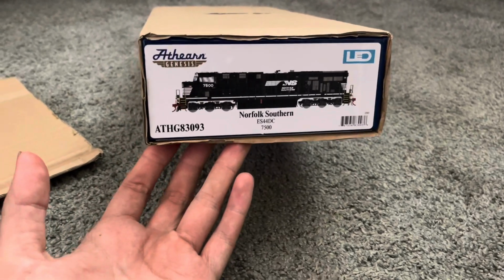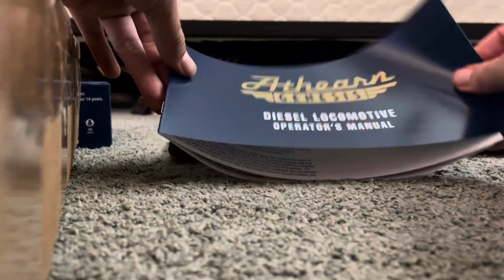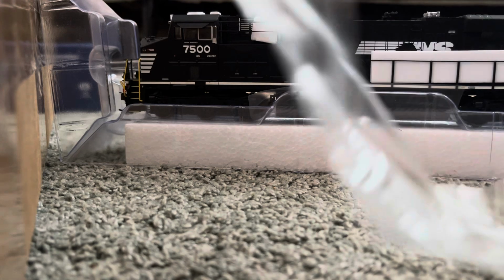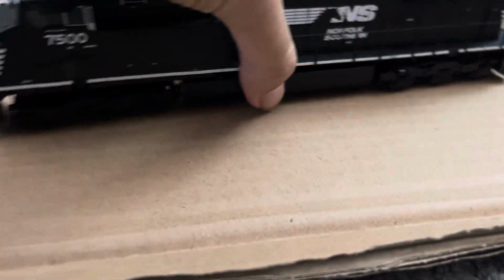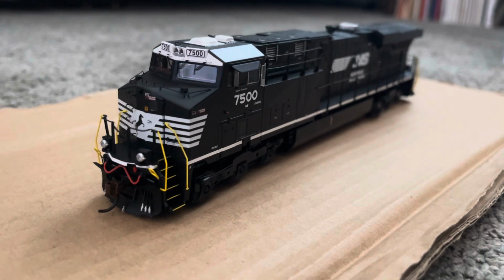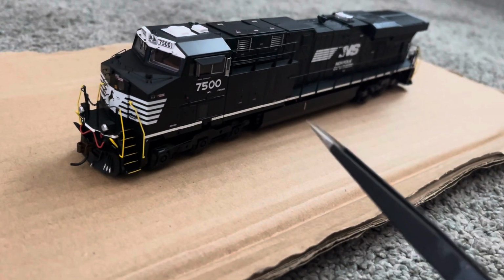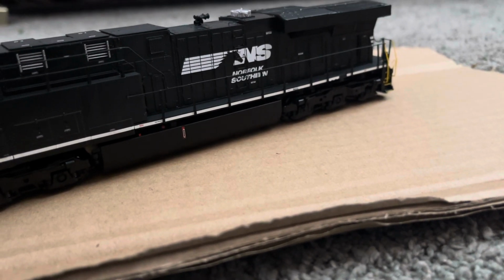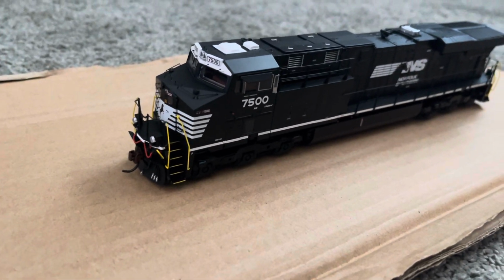Unboxing My New Athearn Genesis Norfolk Southern ES44DC/ES40DC 7500 Model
Yes!! 🙌 I Finally Got It, Finally Got My First Ho Scale Norfolk Southern ES40DC Model 7500